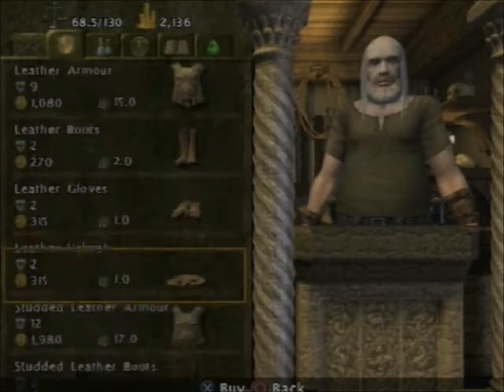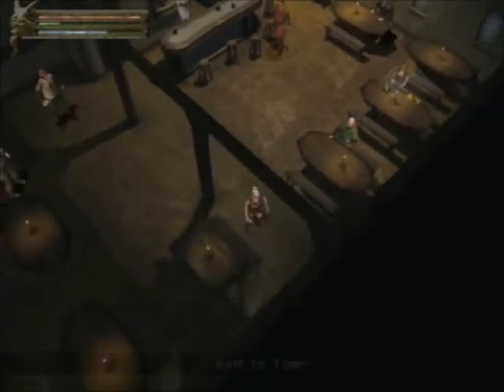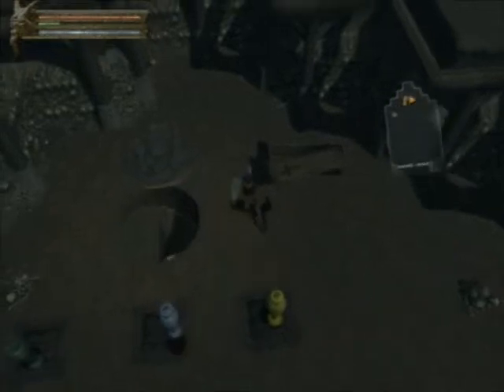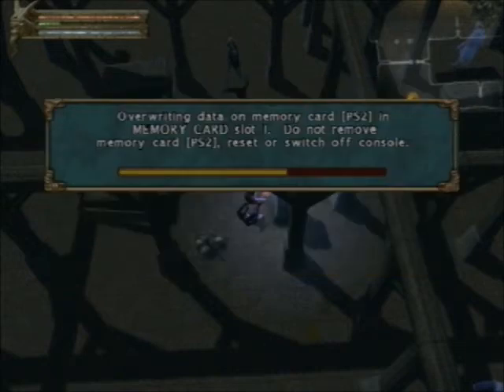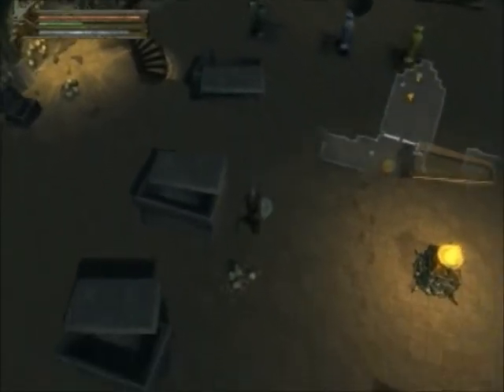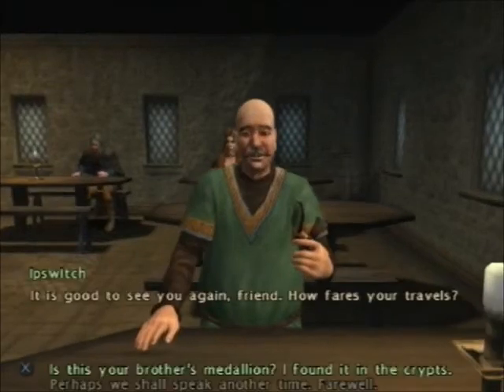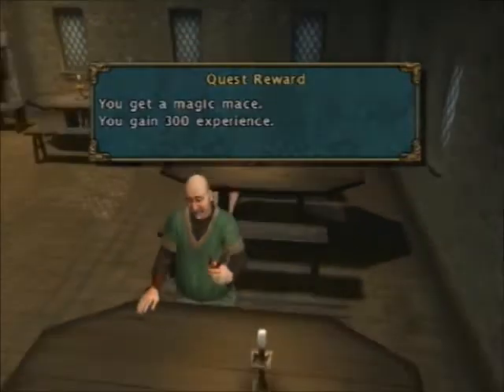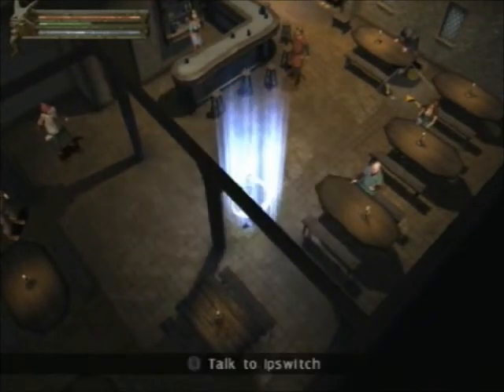Let's Play Baldur's Gate- Dark Alliance pt 7-2 (Crypt Level 1 pt2)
Sure is nice to urn progress in the crypt.